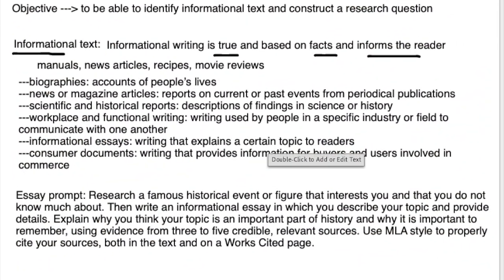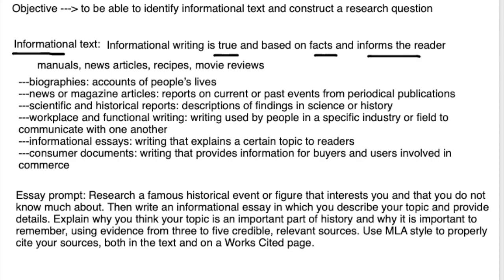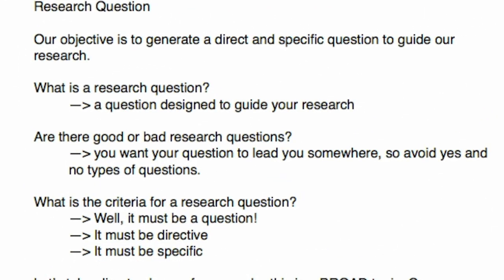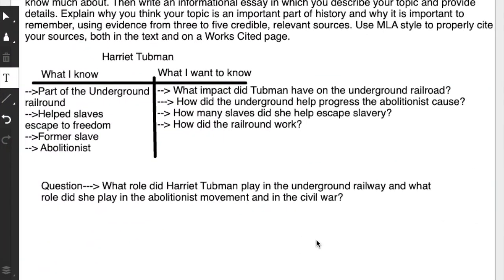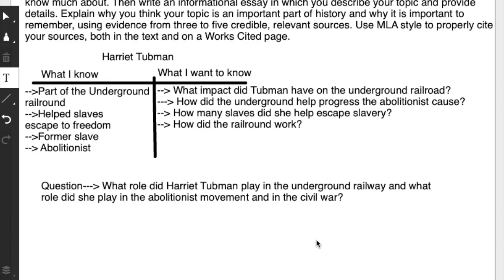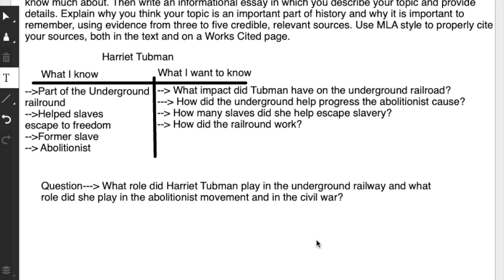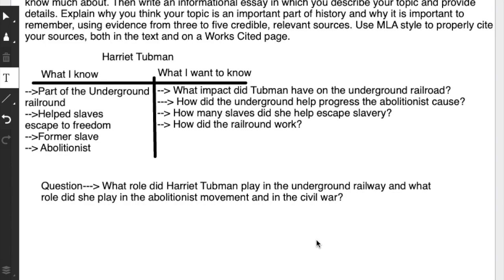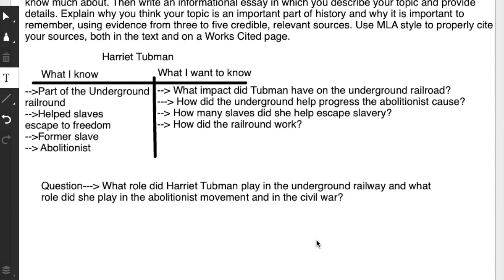Week 1 Async 9B